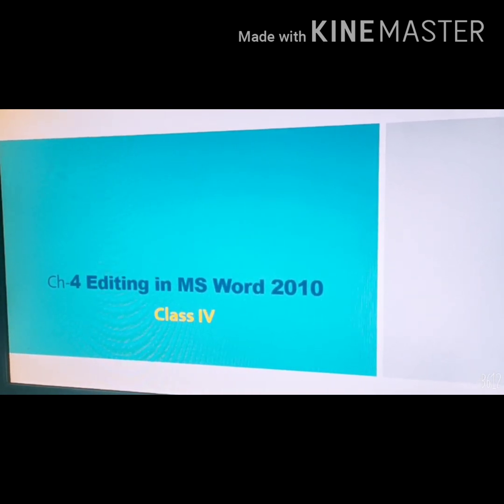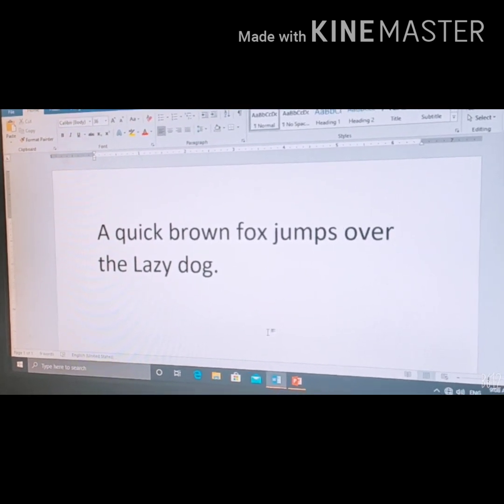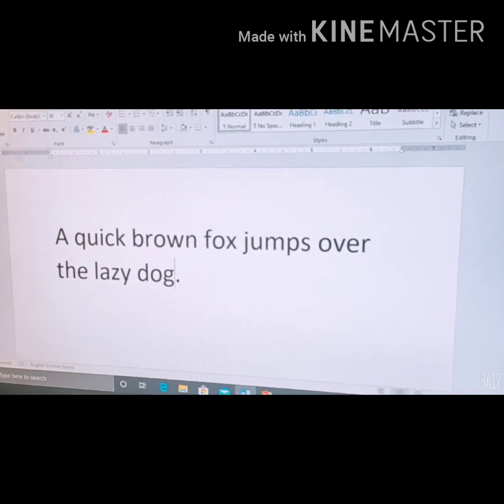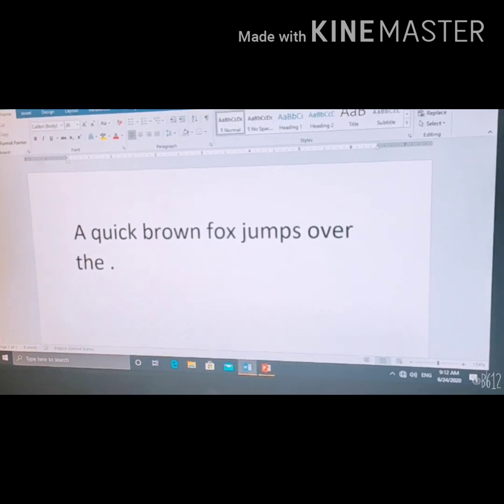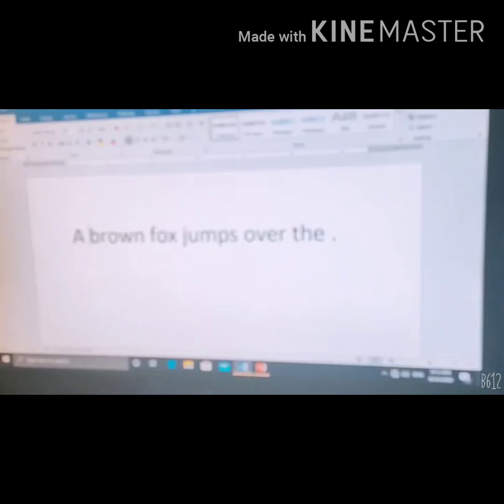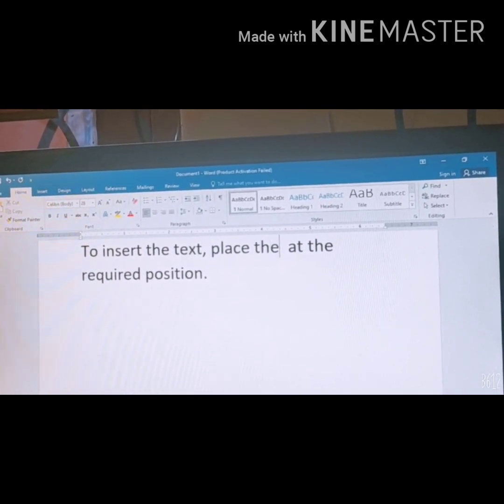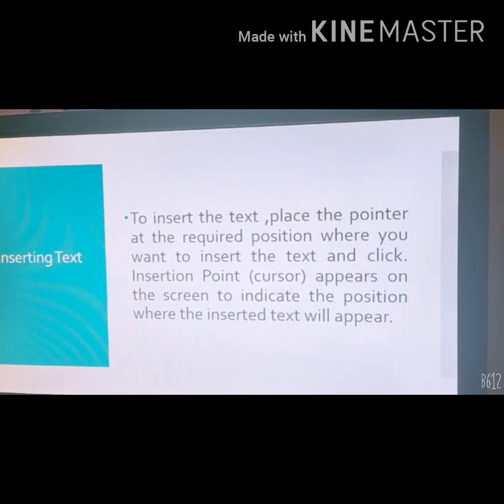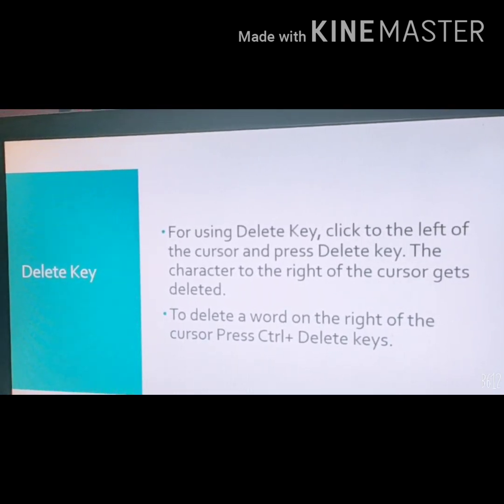Class 4 chapter-4 Part 2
Deletion and Insertion